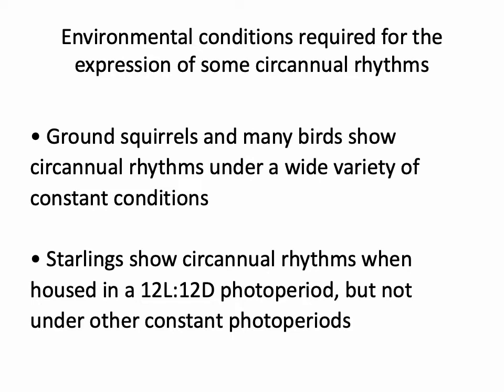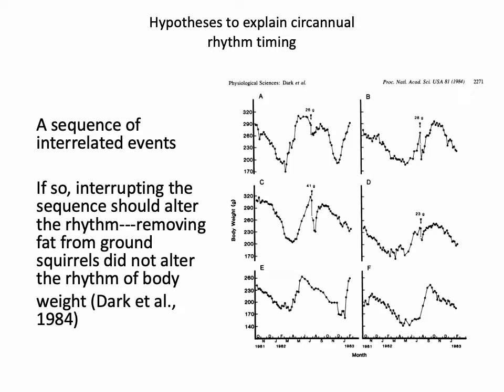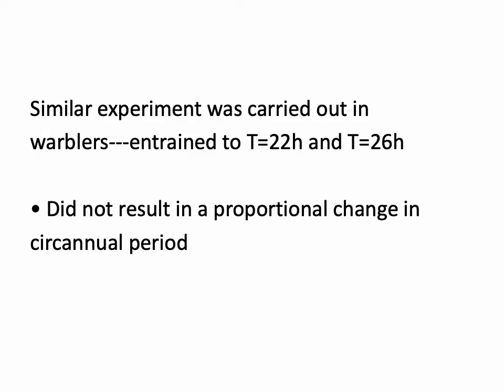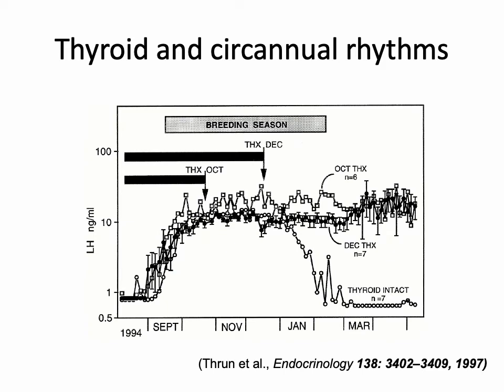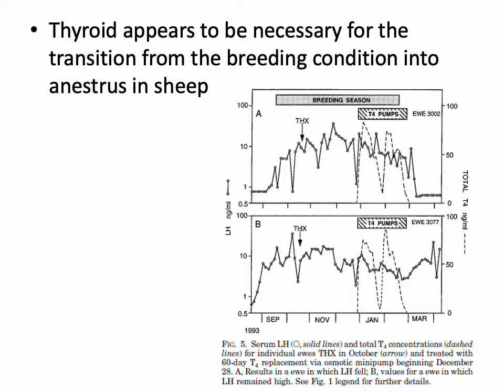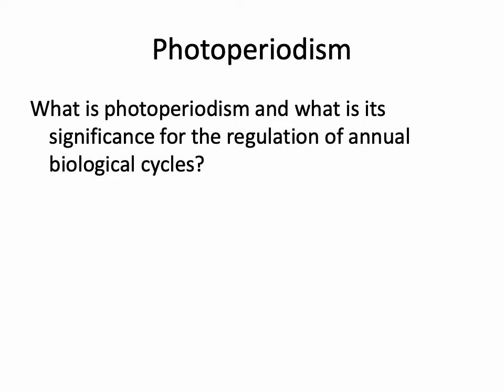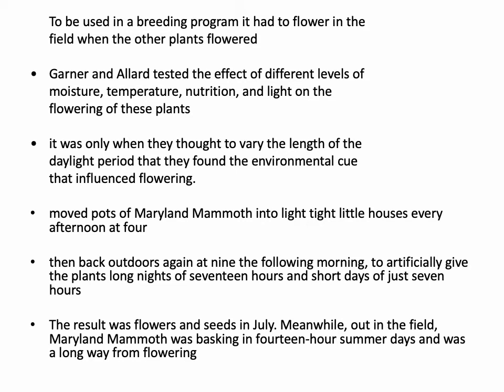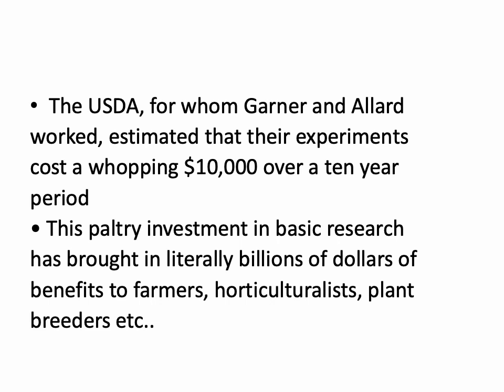Lecture 11 part 2